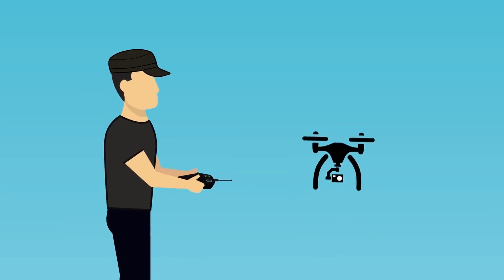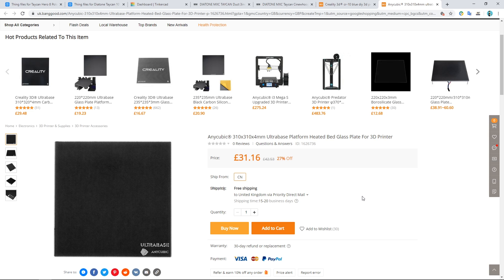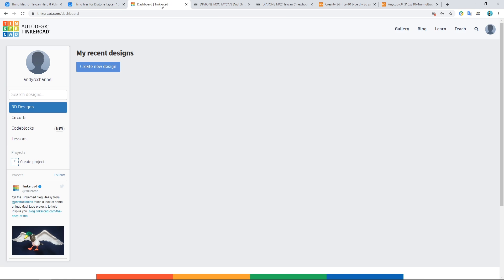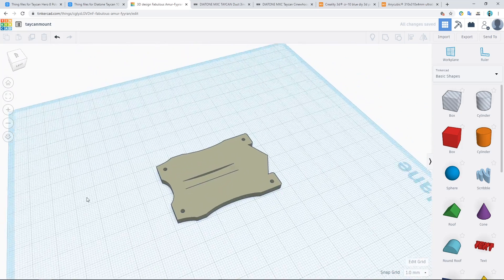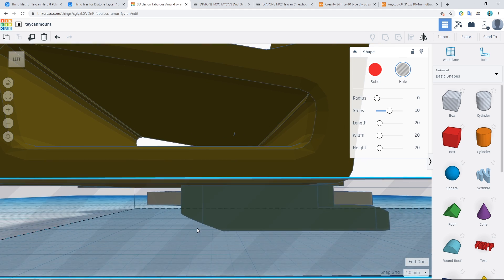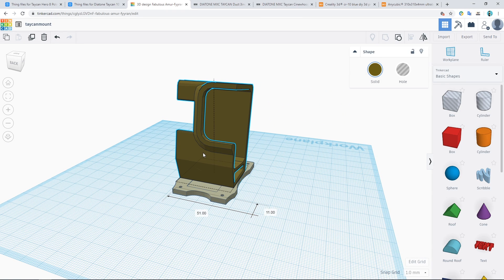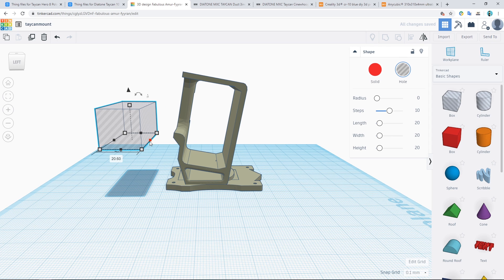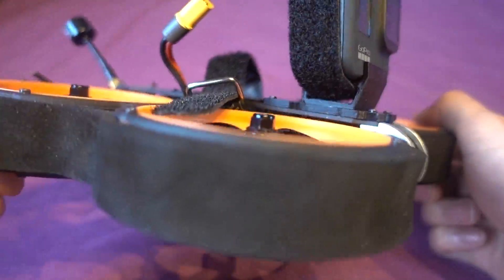Remix 3d Printed Parts Easy & Free!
Gopro 7 UK
Gopro 7 USA
Gopro 8 UK
Gopro 8 USA